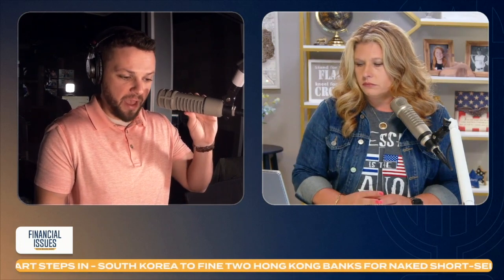Anticipate Tax Implications When Building a Portfolio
When building a portfolio, prepare in advance for the tax implications of withdrawals from different types of accounts.

Download the FISM app today by searching for "FISM" or “FISM TV” in the Google Play Store or the Apple App Store.

Financial Issues
Information given could be based upon time-sensitive market data or economic situations that are subject to change.